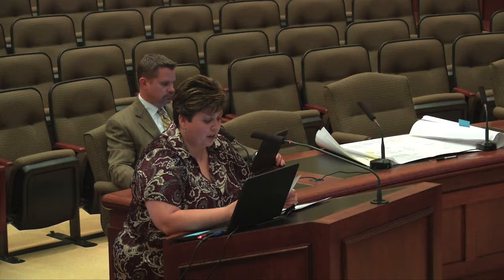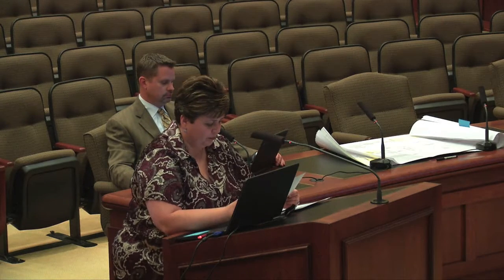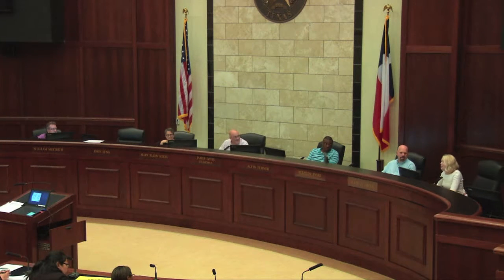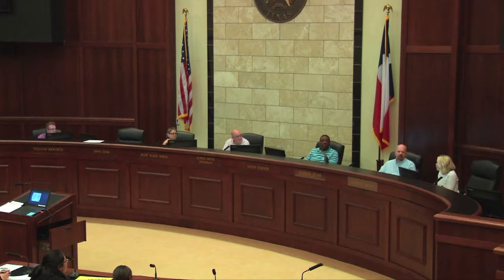2016-10-4 (Planning and Zoning)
CityOfLewisville.com